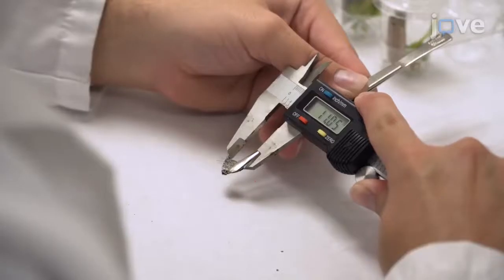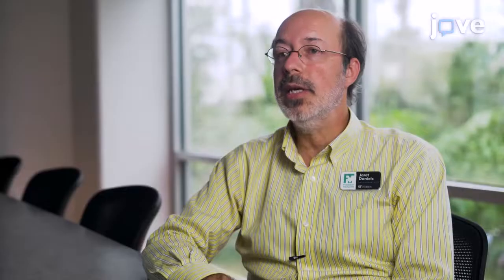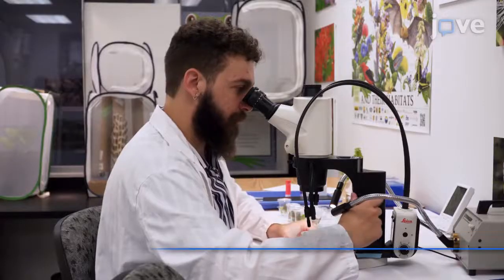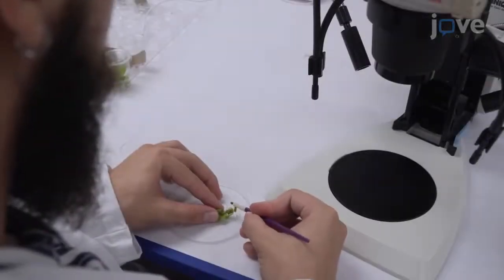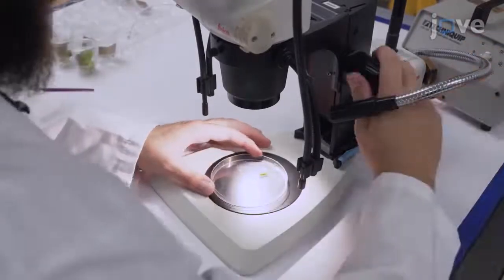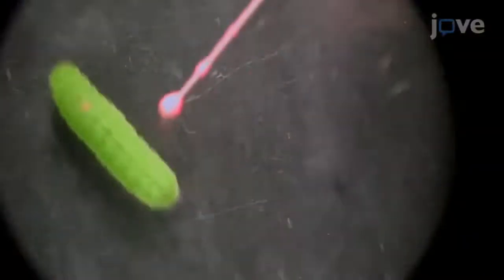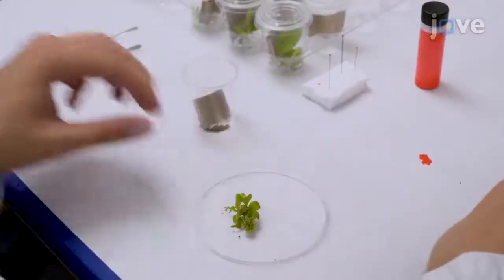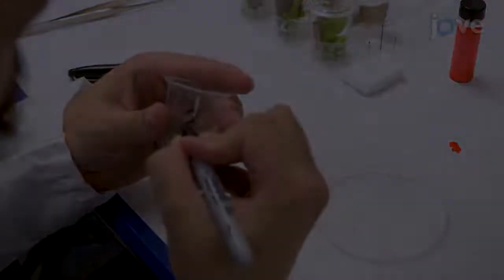Enhance Life History Knowledge & Effective Ex Situ Conservation Techniques l Protocol Preview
At-Risk Butterfly Captive Propagation Programs to Enhance Life History Knowledge and Effective Ex Situ Conservation Techniques -  a 2 minute Preview of the Experimental Protocol

Jaret C. Daniels, Geena  M. Hill, Kristin  A. Rossetti, Stephanie  J. Sanchez, Jacob A. Hornfeldt
University of Florida, Department of Entomology and Nematology; University of Florida, Florida Museum of Natural History; University of Florida, School of Natural Resources and Environment;

Here, we present protocols for 1) the laboratory captive propagation of the federally endangered Miami blue butterfly (Cyclargus thomasi bethunebakeri), and 2) assessing basic life history information such as immature development time and number of larval stadia. Both methods can be adapted for use with other ex situ conservation programs.